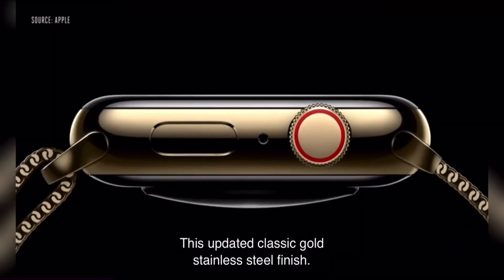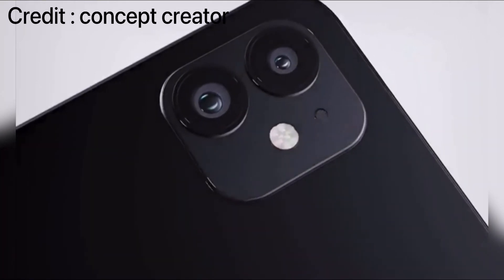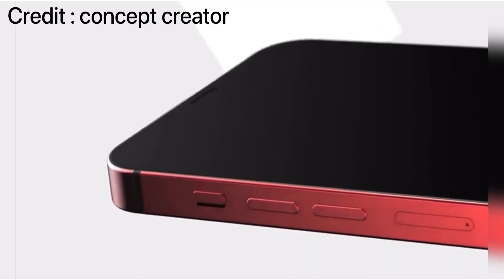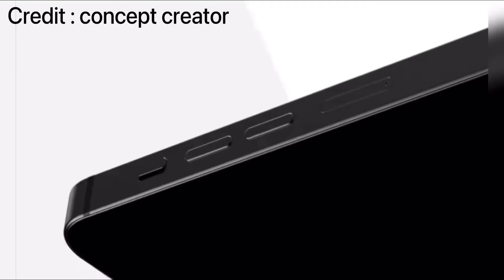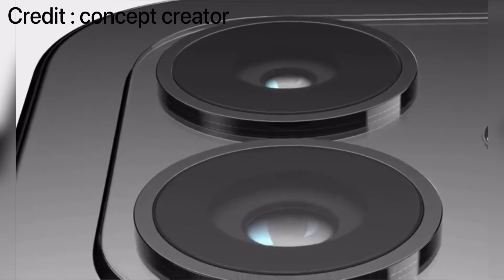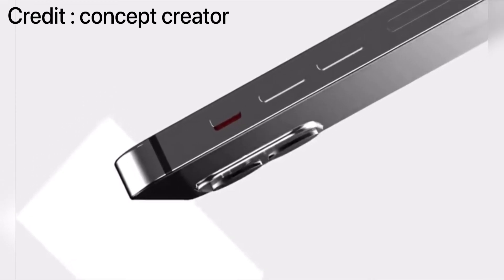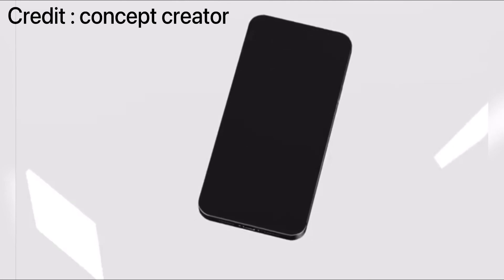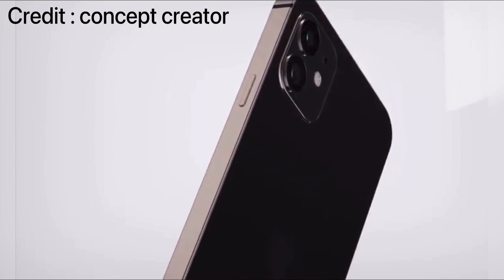iPhone 12 release date🔥 expectation video by MTH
Hlo guys today we are talking about iphone 12 series, upcoming smartphones by apple.  This year they gonna release 4 iphones. And I am curious about  12 mini. Watch the vedio guys
May Allah bless you.